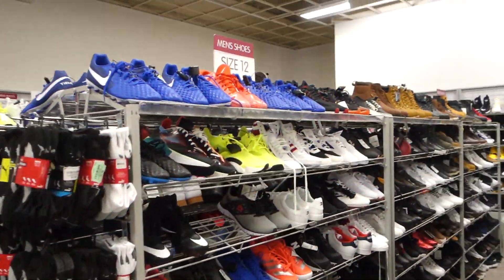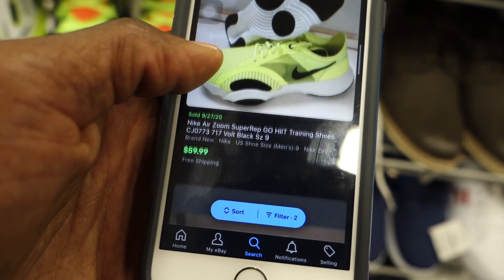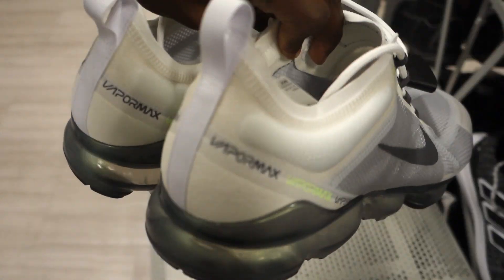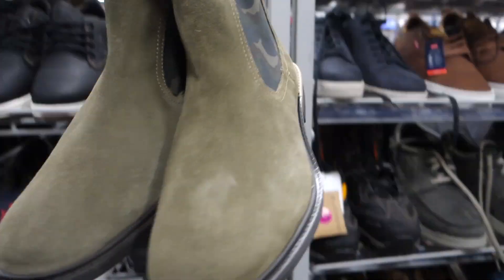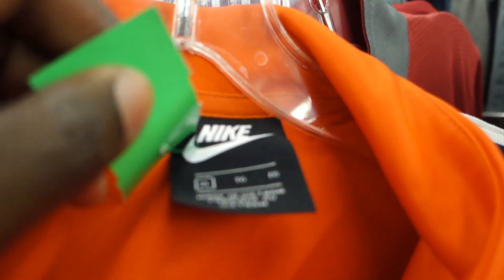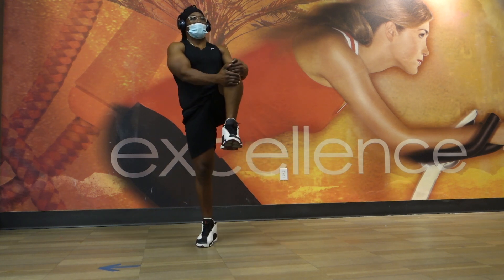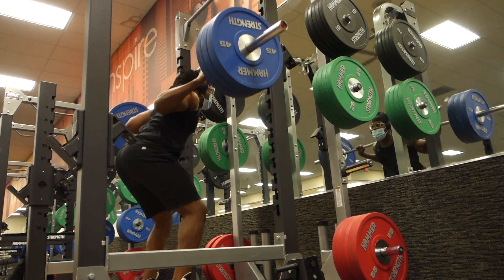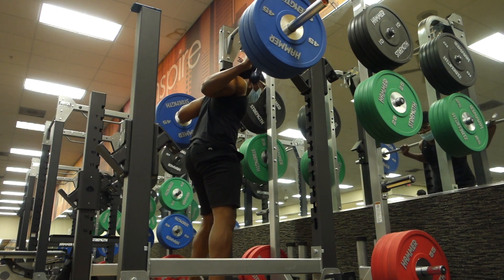FOUND NIKE VAPORMAX 2019 IN BURLINGTON | Squat Everyday Challenge!